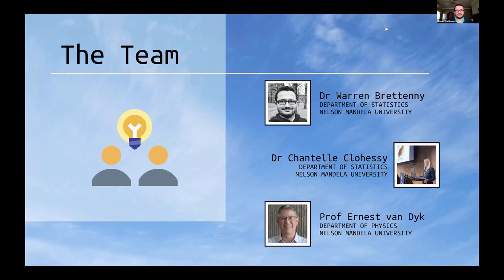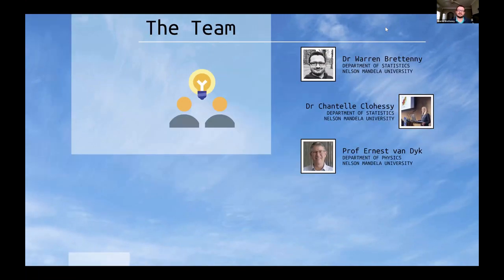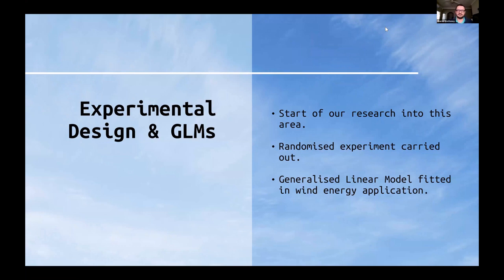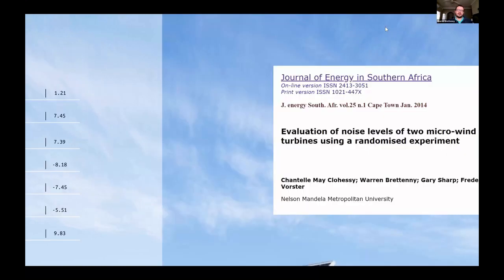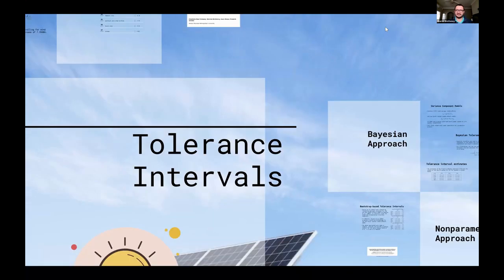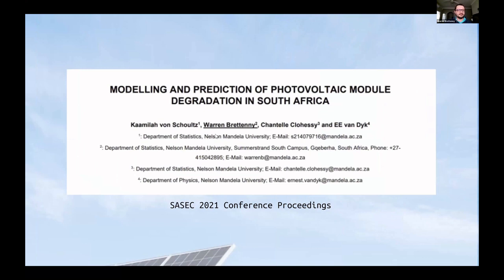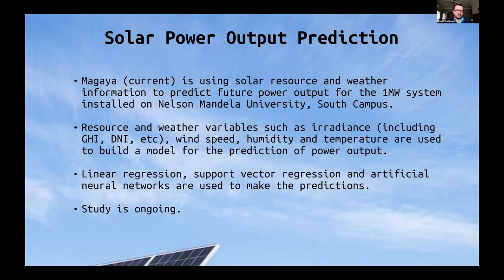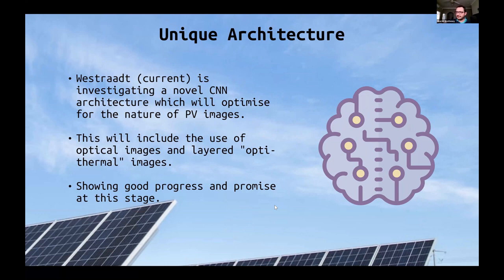Warren Brettenny - An overview of select statistical applications in renewable energy research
Abstract:

The current state of electricity supply in South Africa has given rise to an accelerat-ed interest in renewable energy installations and applications. With this, statistical analysis and expertise is required to assist developers, researchers, and practition-ers to assess their results and advance their field. This presentation will provide an overview of the statistical and machine learning applications in - as well as some in-depth discussions of - the renewa-ble energy topics researched by Dr Chantelle Clo-hessy and Dr Warren Brettenny in collaboration with the Department of Physics at Nelson Mandela University.